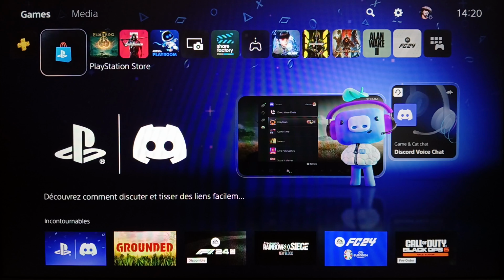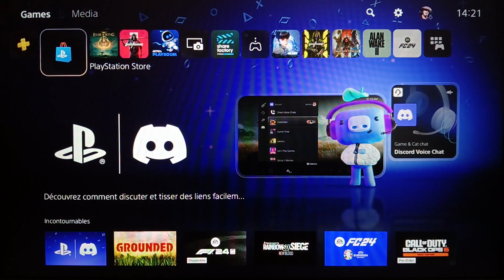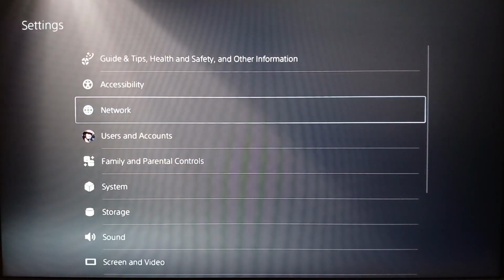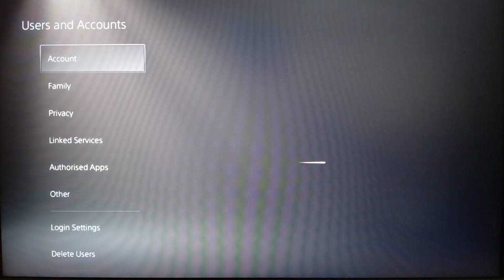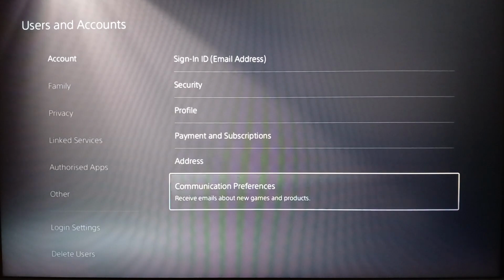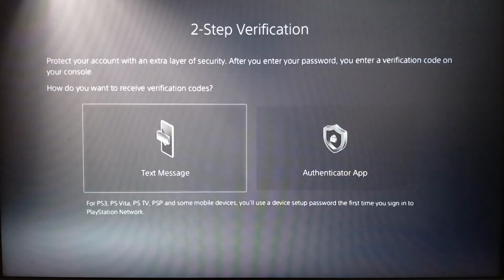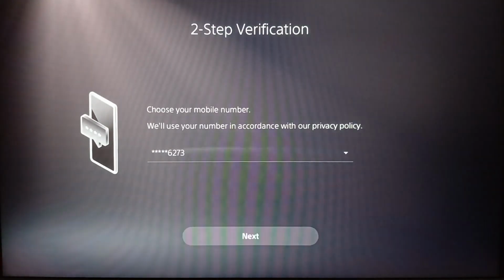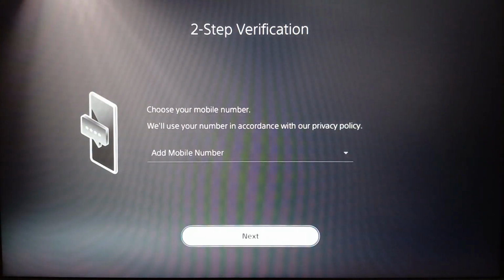How To Enable 2Fa On PlayStation 5 Tutorial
Today we talk about enable 2fa on playstation 5,fortnite how to enable 2fa,how to turn on 2fa,two factor authentication